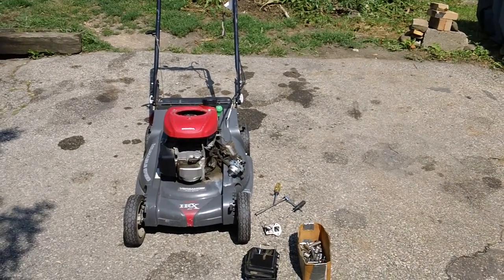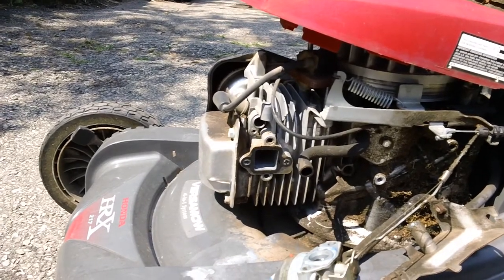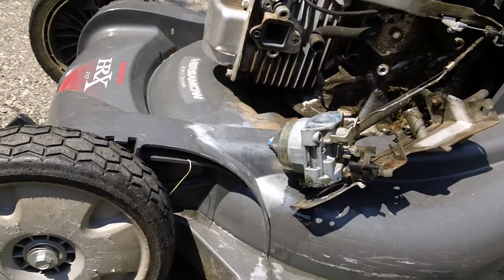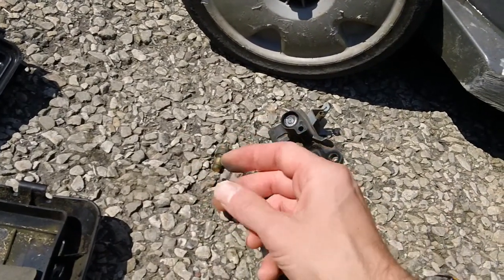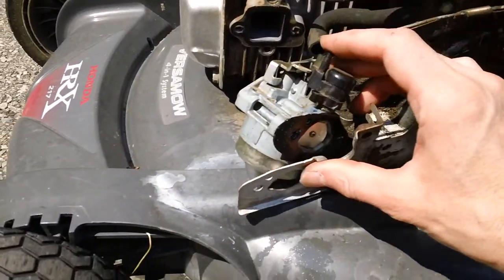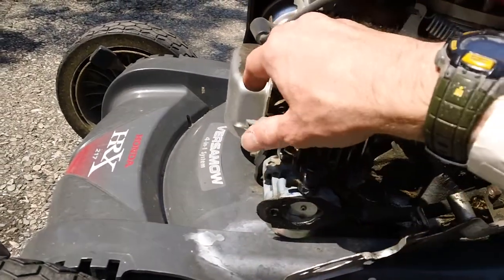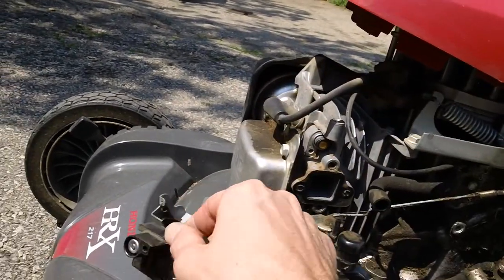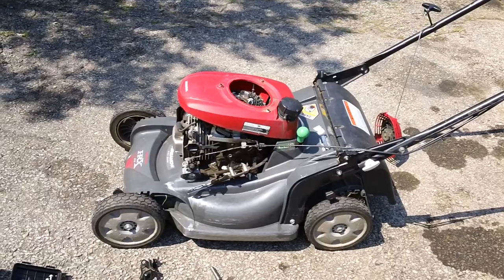Honda mower auto-choke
a exam of a honda hrx mowers auto choke design,  this is the new gen. version they also have a older version of this design that has a obelisk shaped auto choke control element instead of the newer barrel design.